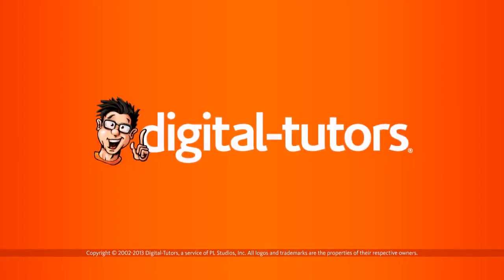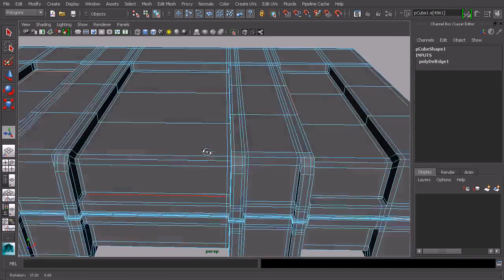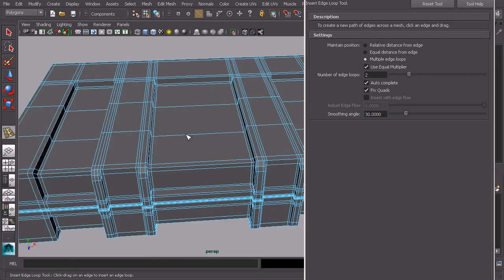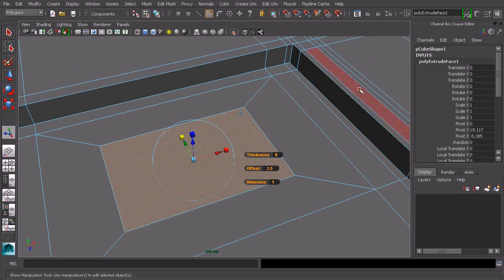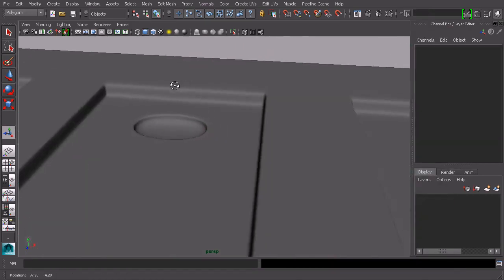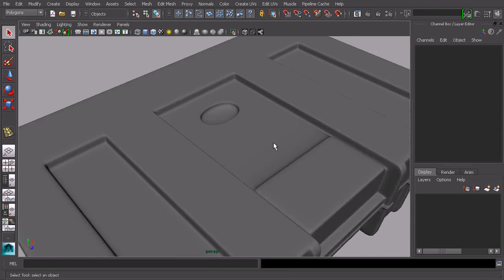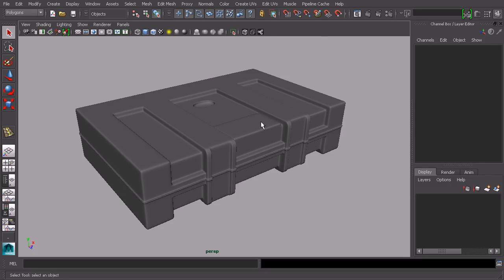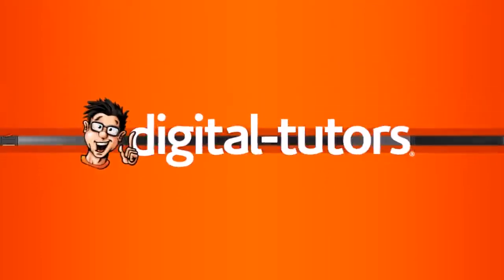Quick start to modeling in maya volume 2: 05 Modeling an insert on the case